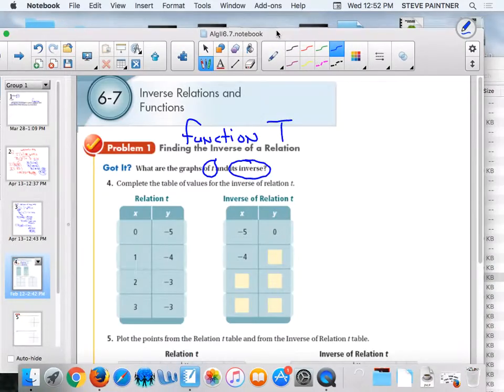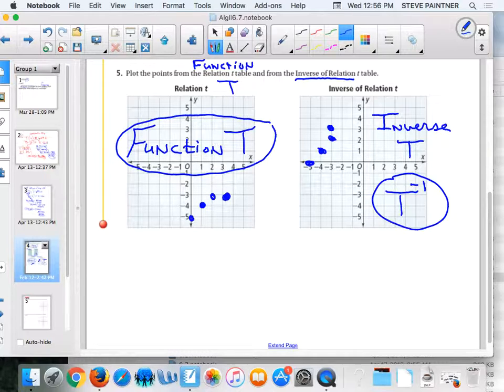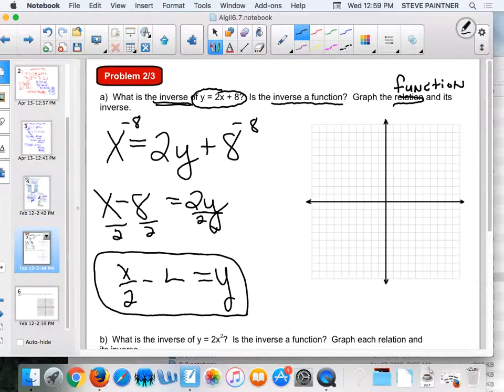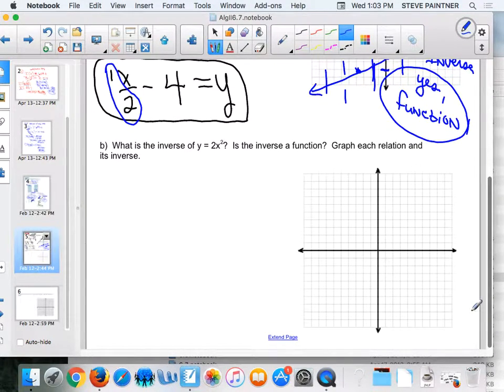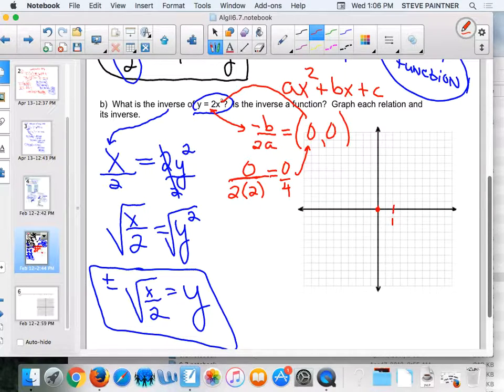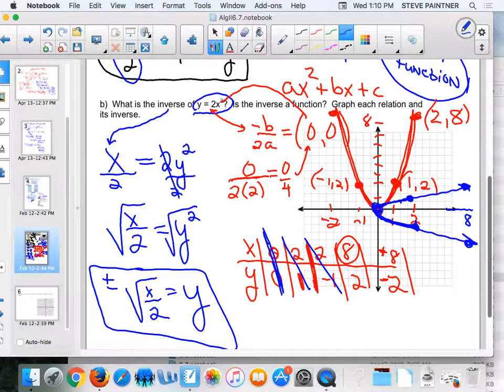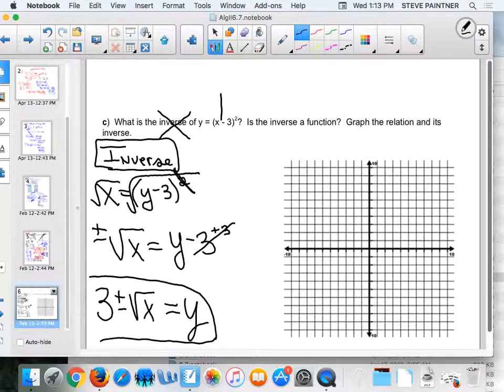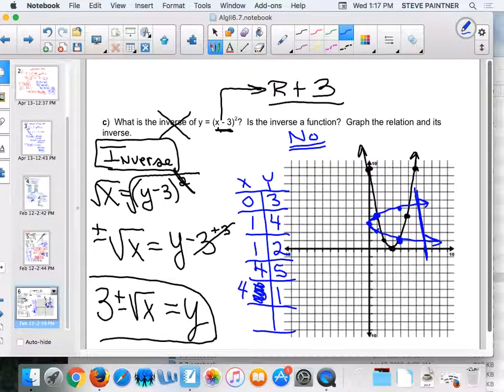6 7 Inverse Functions